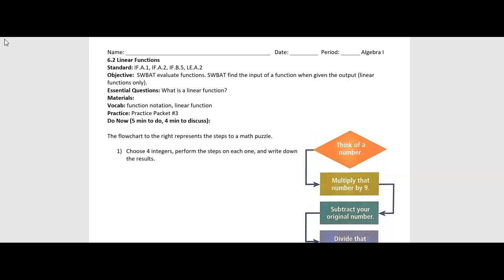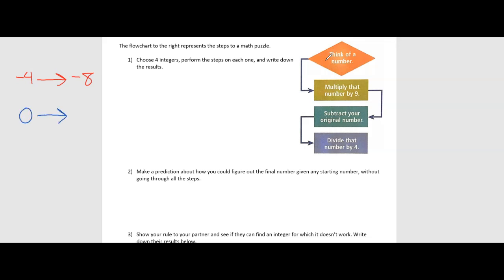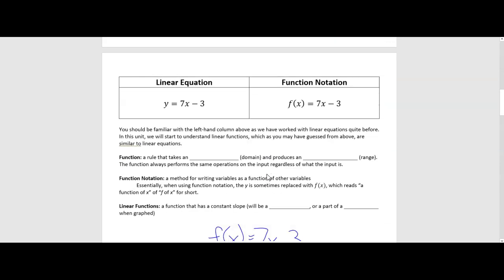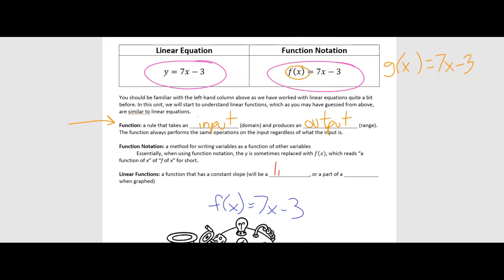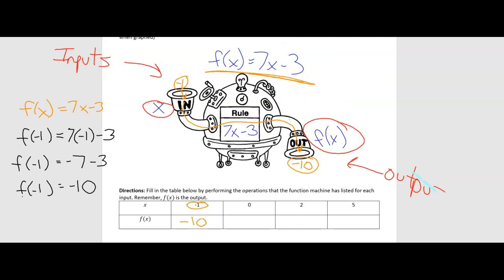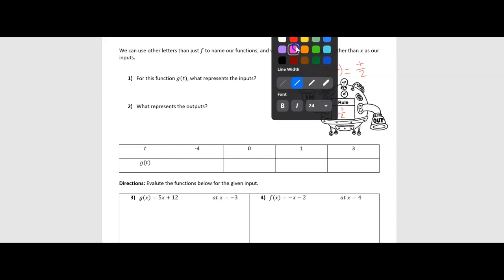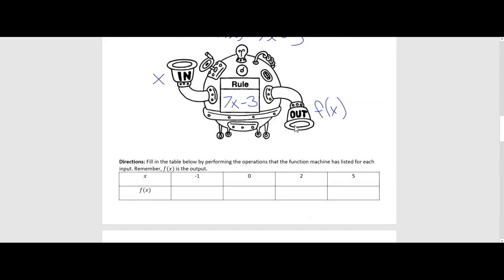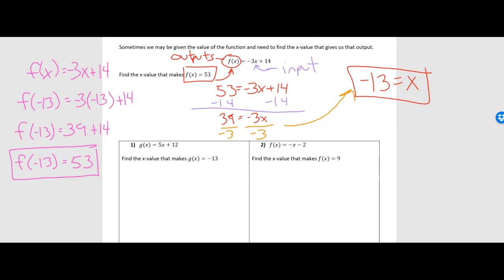Linear Functions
Instruction on evaluating functions for different inputs as well as solving for an input when given an output. Corresponding notes for video can be found on the website below for free.

Search for "​6.2_linear_functions.pdf"